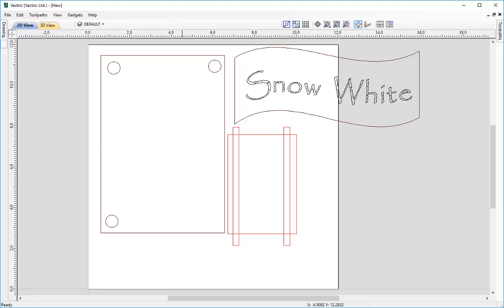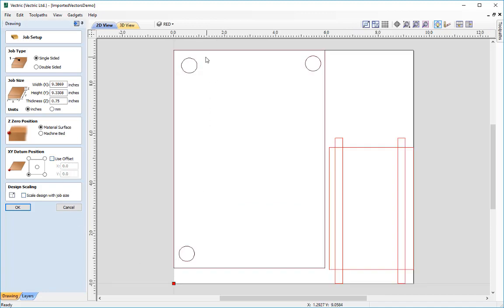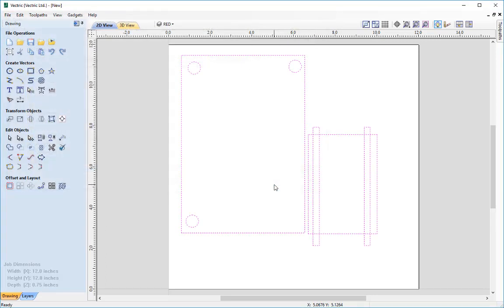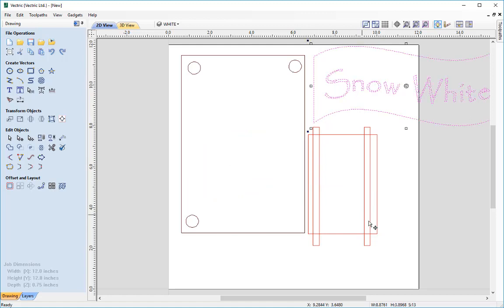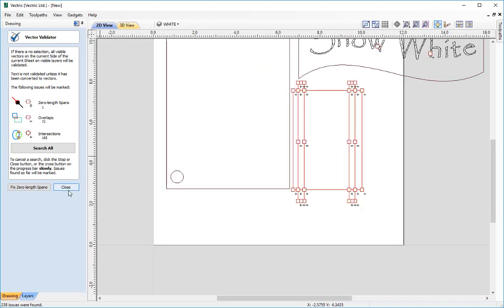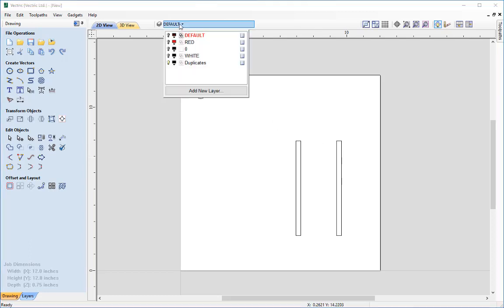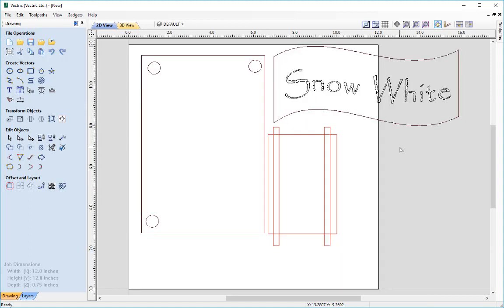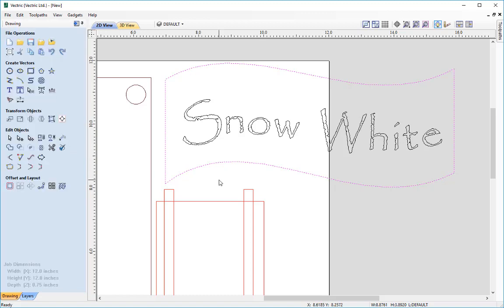Working With Imported Vectors Guide | Vector Drawing | V9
This video looks at the different methods for loading vector data into the software. It also looks at some of the typical issues you may encounter when doing this such as the data not appearing in the 2D window after import, duplicate vectors, joining vectors and fitting curves to un-smooth polyline vectors.